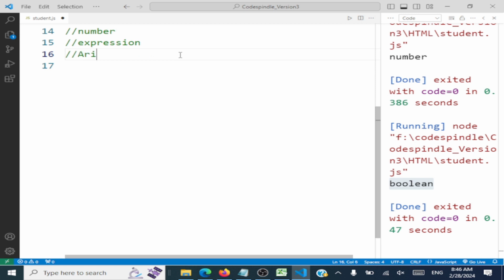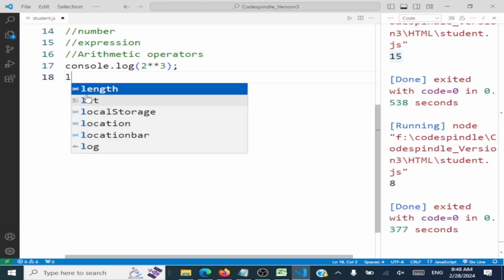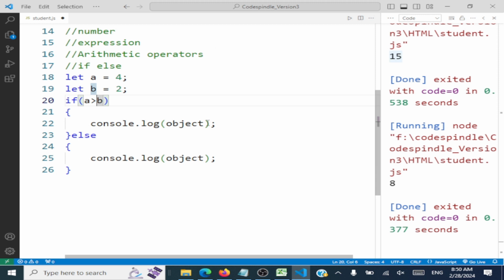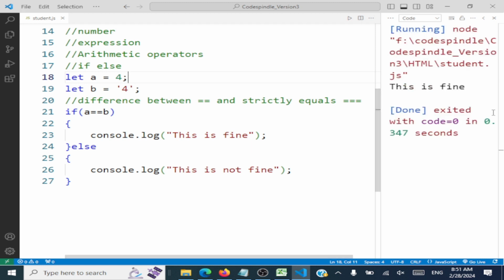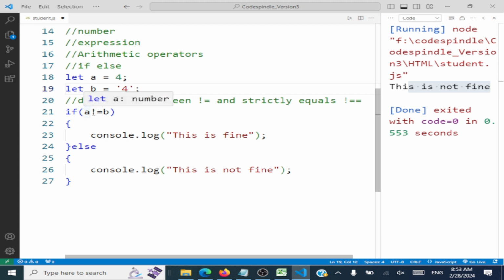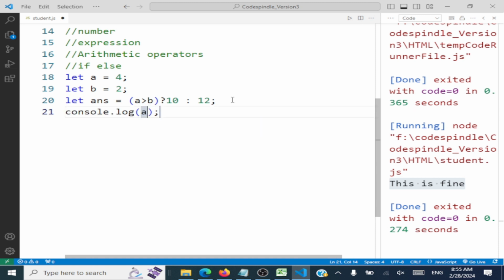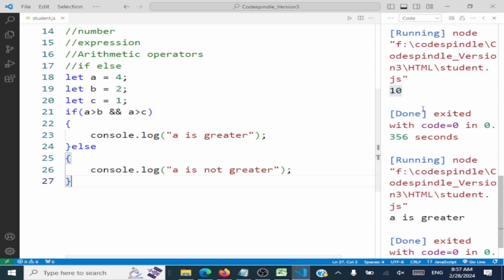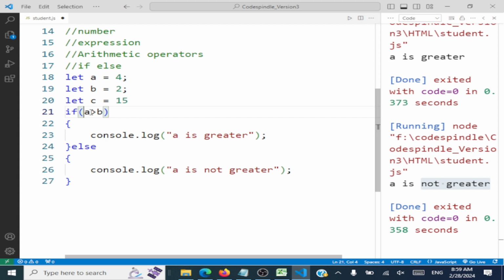JavaScript Operators - Arithmetic , Assignment, Comparison and Logical Operators - Demo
In this session we will look at the following Operators in JavaScript
Arithmetic
Assignment
Comparison
Logical

We will also understand the difference between == and ===  , != and !==